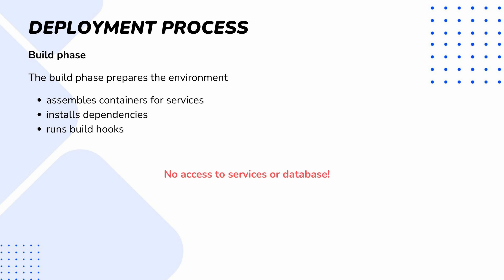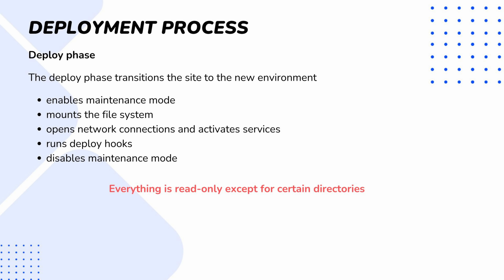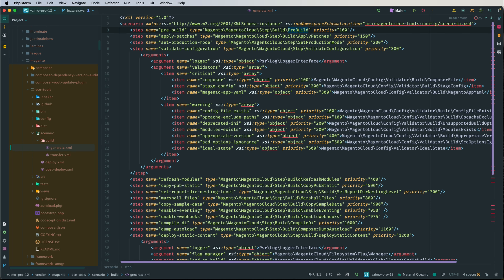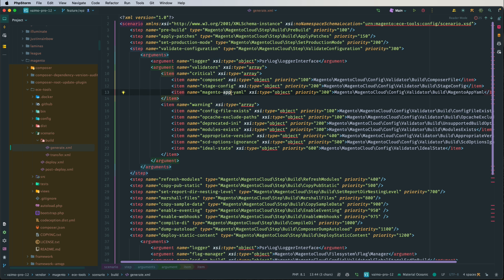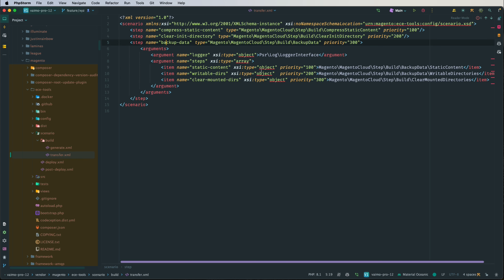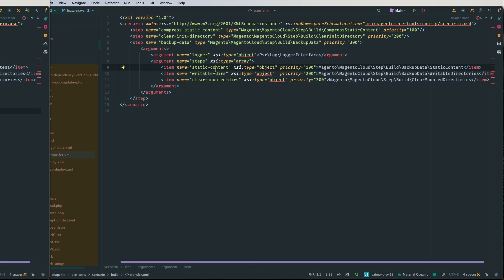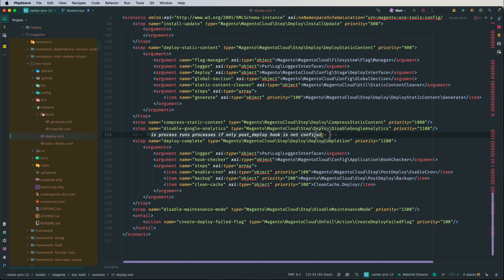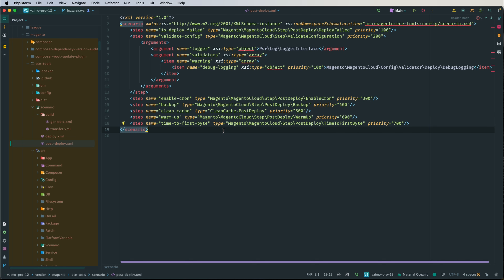19. Adobe Commerce Cloud: Deployment Process Overview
Hey there!

In the recent videos, we've been exploring various configuration aspects of Adobe Commerce Cloud. While we've briefly discussed the deployment process before, this video delves deeper into its inner workings. If you're curious about what happens behind the scenes, this video is perfect for you. We'll explain the three deployment phases – build, deploy and post-deploy. Additionally, we will explore the steps that define the entire process.

🙏 Big Thanks to Vaimo

A huge shout-out to Vaimo for letting me use Adobe Commerce Cloud in creating this video. Their support made it all possible!

00:00 Introduction
01:10 Overview
03:24 Hooks configuration
05:25 Build scenarios
08:39 Deploy scenario
13:04 Post-Deploy scenario